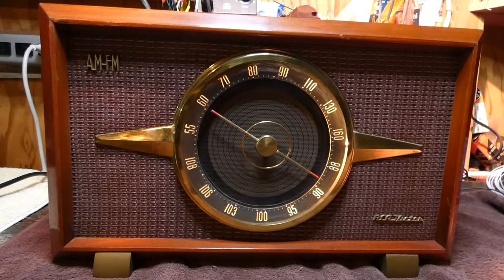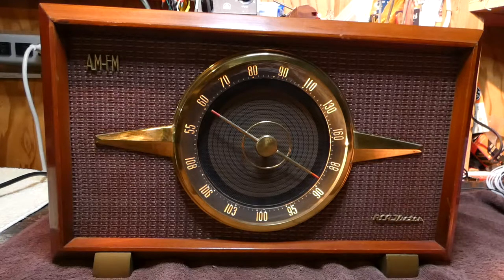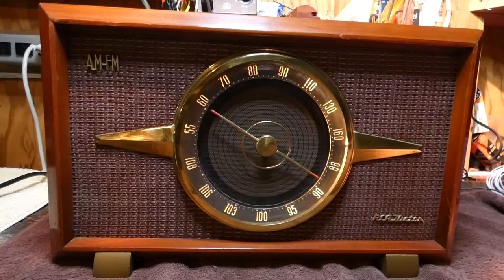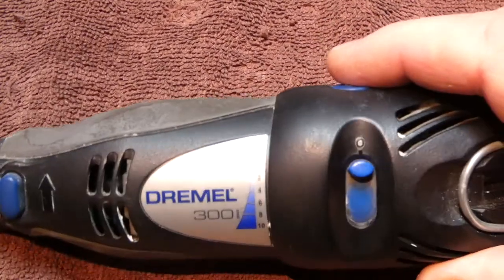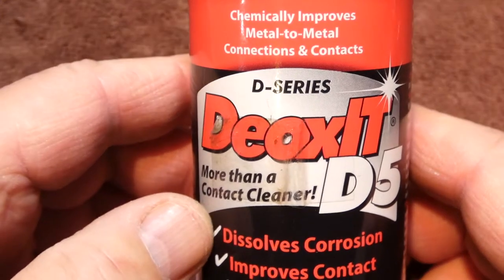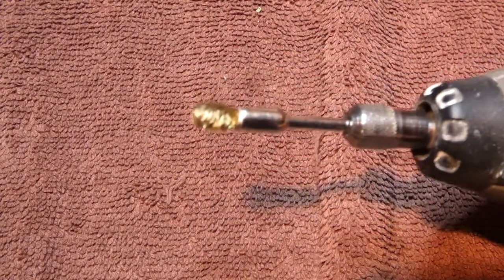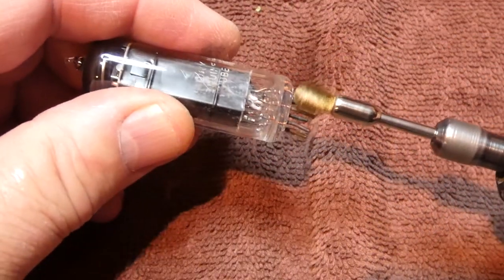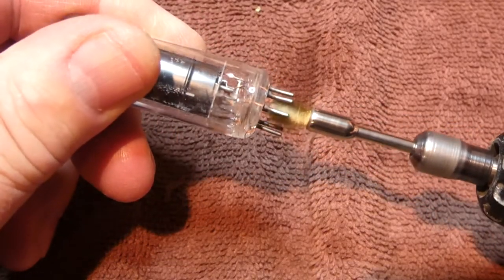Radiowild's Tricky Troubleshooting tips Part#8 The importance of clean tube pins/sockets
The importance of clean tube pins/sockets.